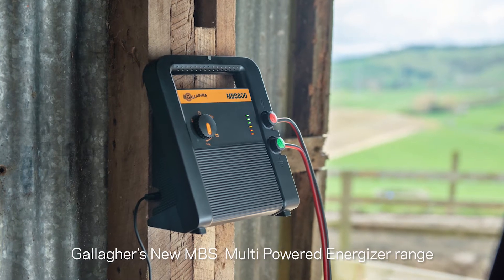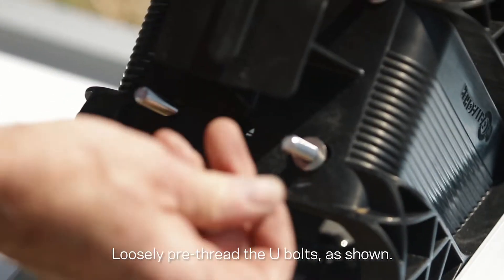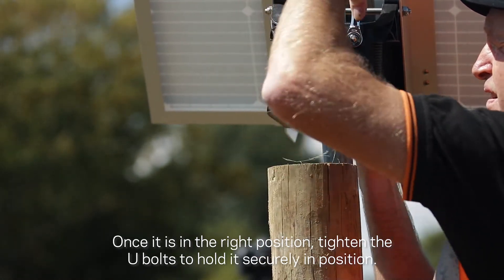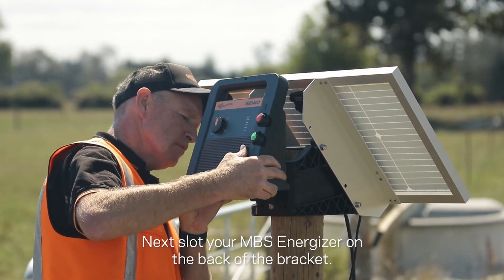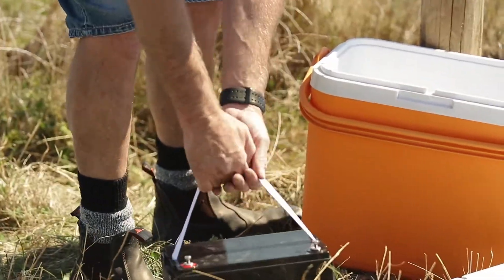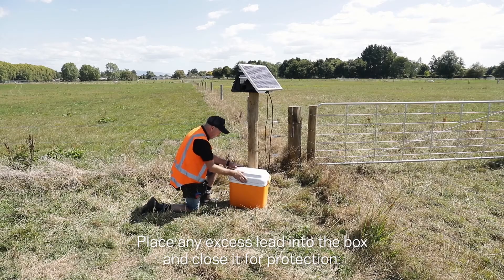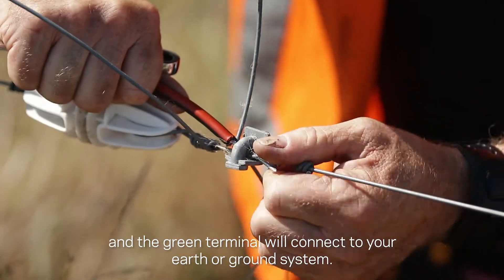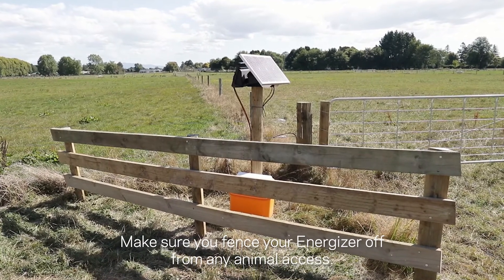Gallagher MBS Weidezaungeräte - Installation eines Solarmoduls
Erfahren Sie, wie Sie Ihr Gallagher MBS Weidezaungerät mit einem Solarmodul kombinieren.